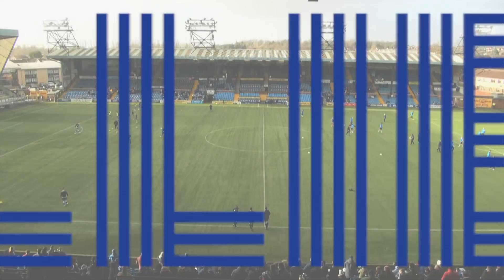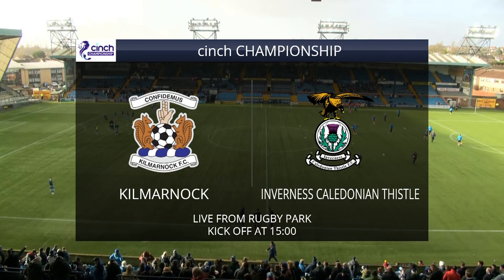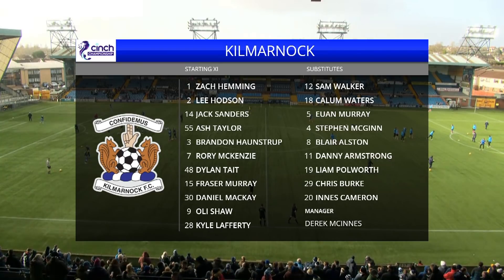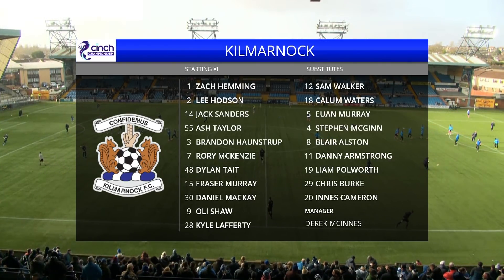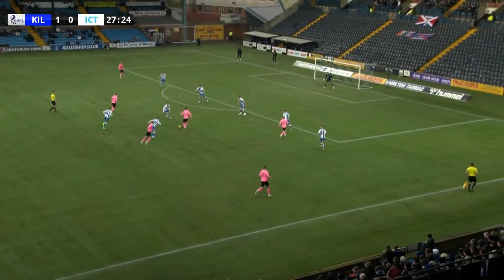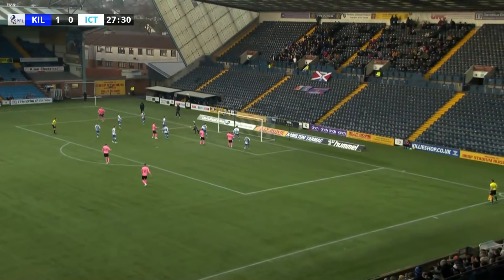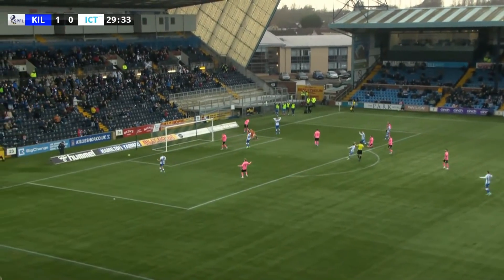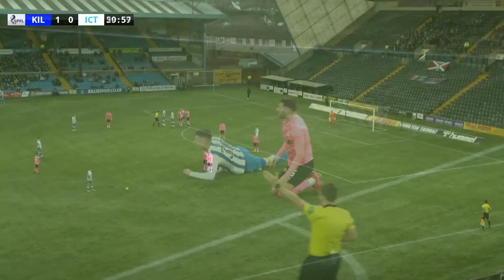HIGHLIGHTS | 🤷‍♂️ Lafferty helps Killie to vital victory to leapfrog Inverness CT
Derek McInnes' home league debut as manager ended with a precious 1-0 triumph.